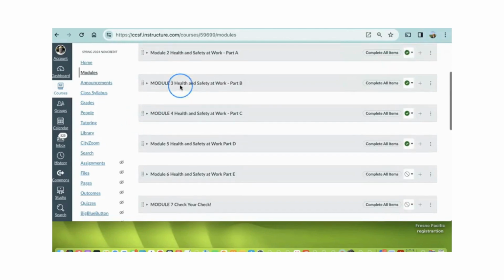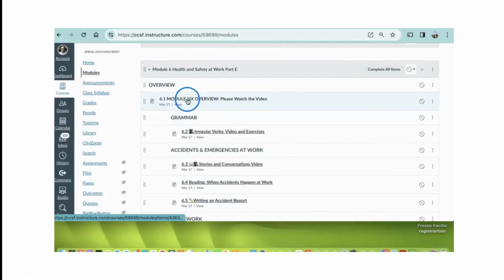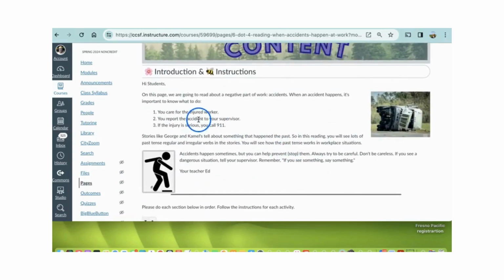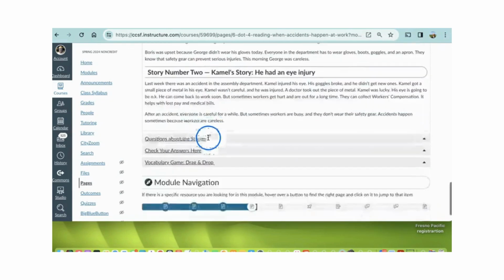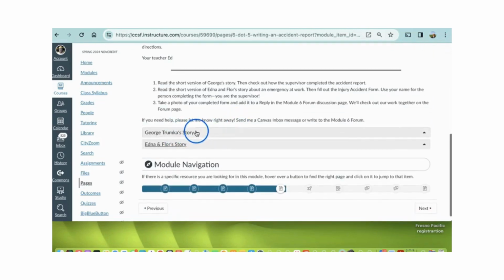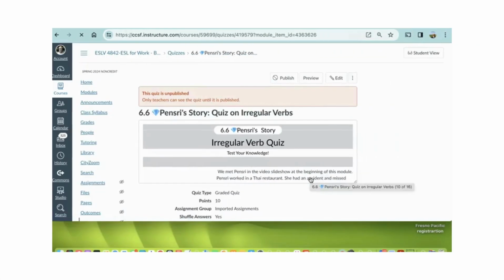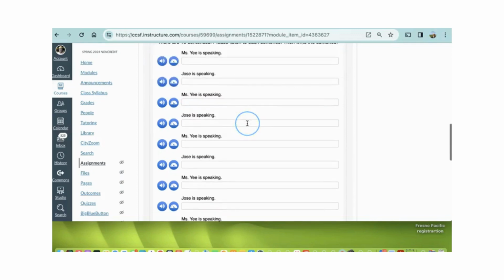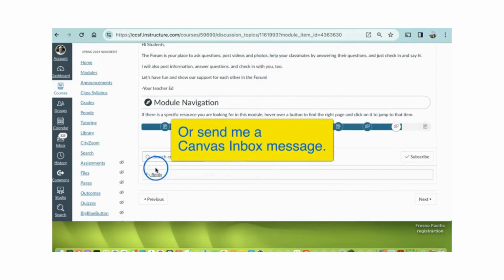Module 6 Welcome Video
In this video, the instructor of an ESL noncredit class at City College of San Francisco, Ed Murray, welcomes his students to Module 6, the final module about health and safety at work.
The course is ESLV 4842, ESL for Work, and it is an online-only course.